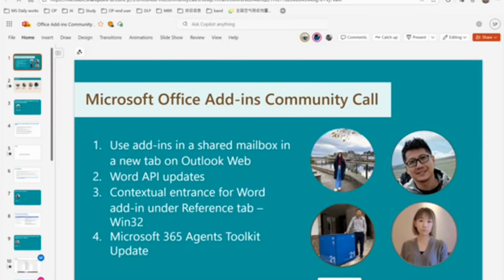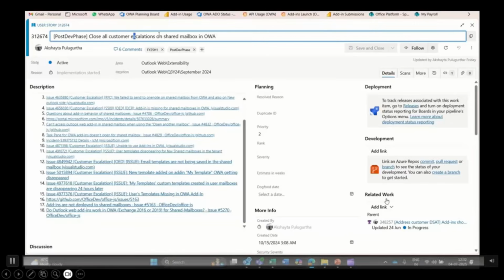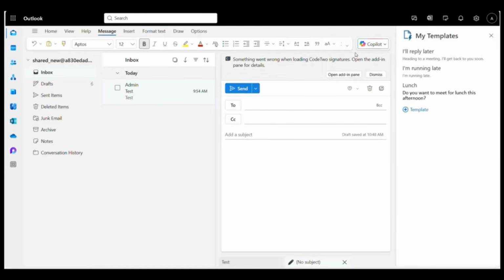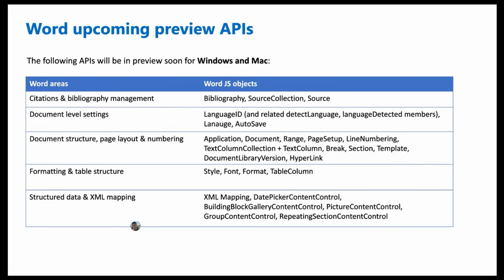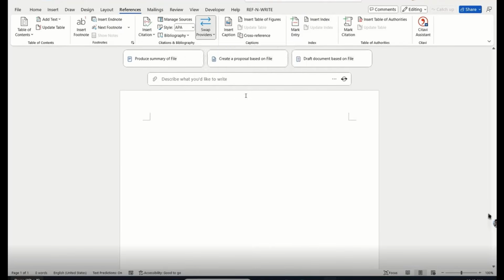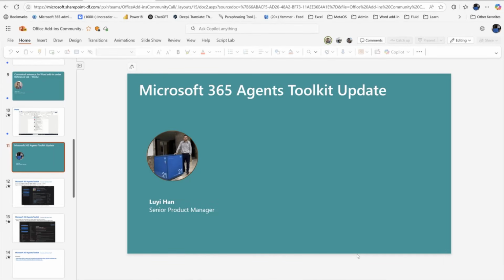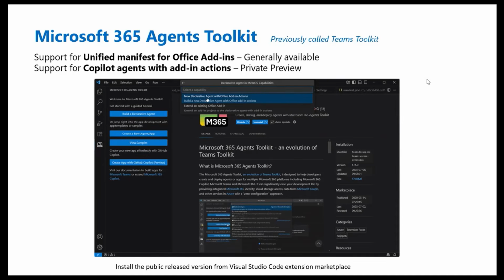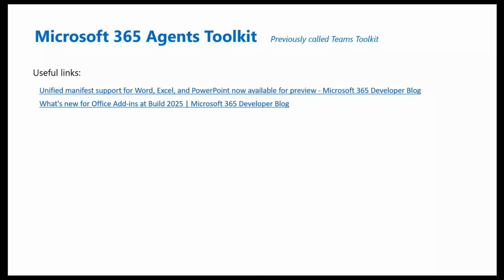Office add-ins community call - July 2025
📺 Recording of the Office Add-ins community call from 9th of July 2025.

✨ The call covered the following updates:
• Akshayta Pulugurtha​ (Microsoft) shared how to use add-ins in a shared mailbox in a new tab on Outlook Web
• Yun Wang (Microsoft) introduced the Word API updates
• Skylar Pan (Microsoft) introduced the contextual entrance for Word add-in under Reference tab for Windows
• Luyi Han (Microsoft) shared the Microsoft 365 Agent Toolkit Update

After the updates, Q&A was conducted to answer questions that the developer community submitted before the call. Live Q&A was also conducted in chat.

The call was hosted by Skylar Pan  (Microsoft)